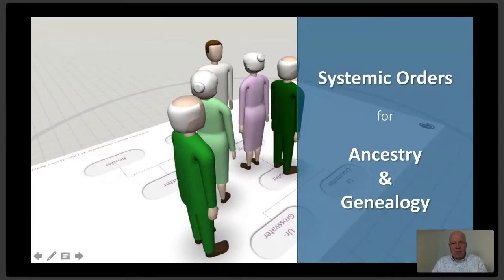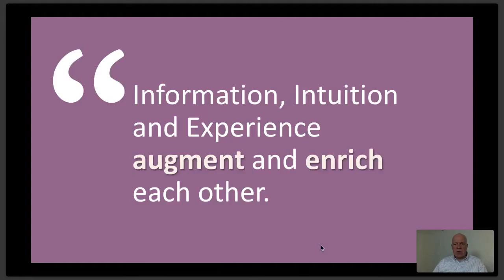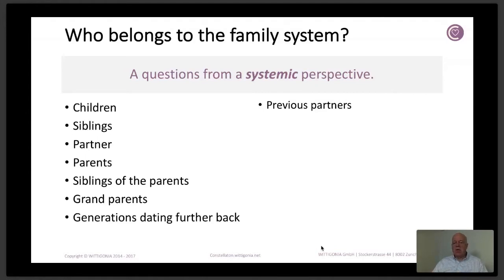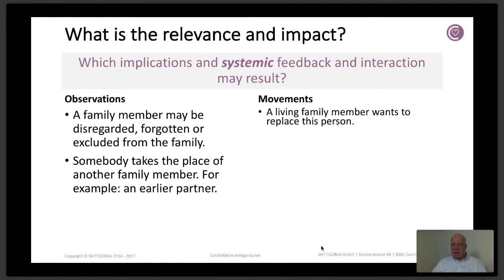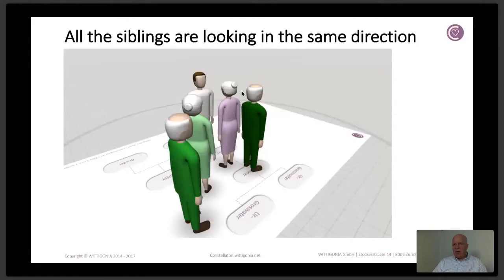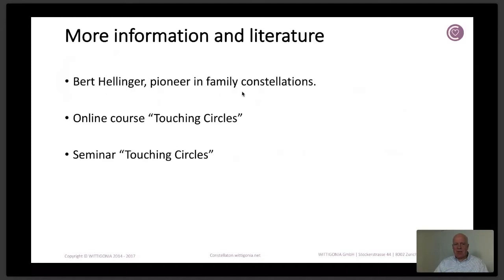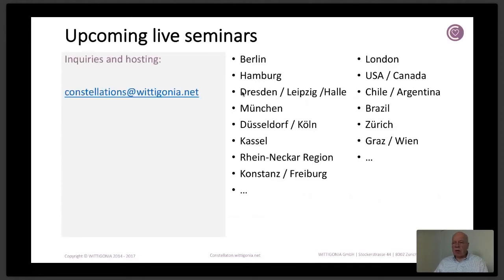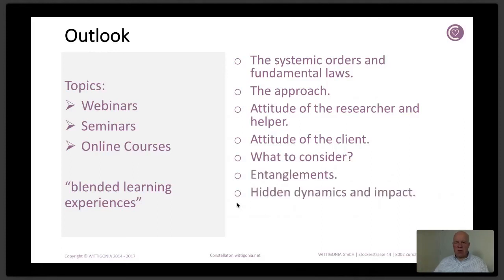Ancestor Constellation and Systemic Orders | Tom Wittig about Systemic Constellations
This video is provided by Constellateur - a service from WITTIGONIA®. Constellateur provides information and services about systemic constellation, family constellation, organization constellation, structure constellation.

01:55 - Systemic Orders in Family. Overview and Recap.
03:50 - How intuition, experience and information help in family tree research.
05:40 - Introduction to Systemic Orders for Ancestor Research.
05:45 - What is a Family System?
06:49 - Who belongs to the family system?
10:00 - Systemic Order: Same right of belonging to the family.
13:45 - Ancestor constellation example.

Constellation lead: Tom Wittig. Tom is an expert in systemic constellations and also an experienced leader in business topic. Please contact Tom via our website (link below)

The service spectrum includes: Live webinar, Webinar Replay, Seminar, Workshop, Book, Lecture, Key note presentation.